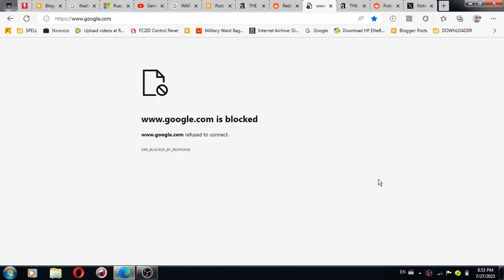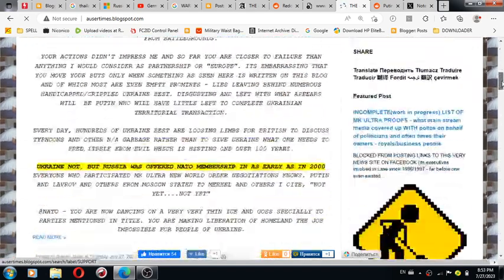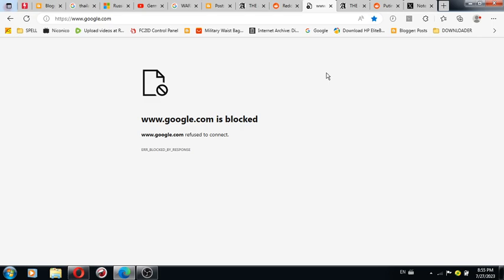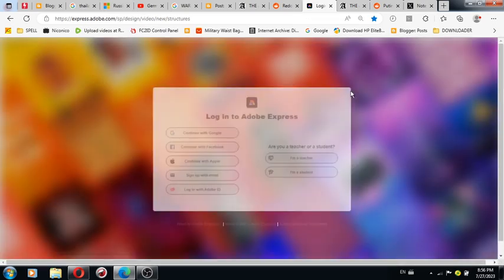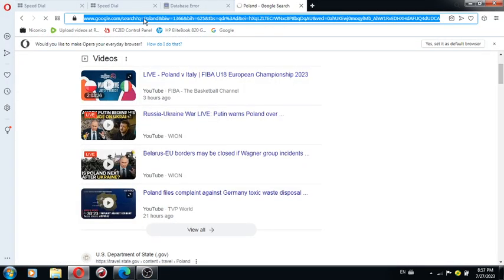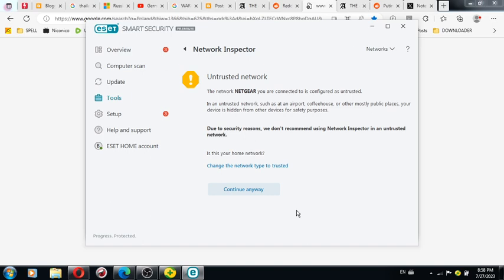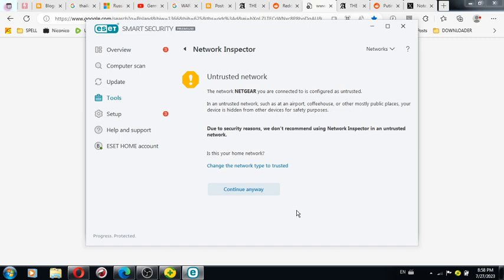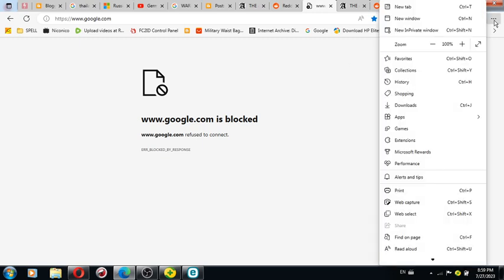1 of 2 Its not even difficult to point out where cyber attacks and how are from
JUST AS THE CASE WAS WITH MY MOTHER, POLICE TOOK CREDIT FOR WHAT YOU SEE ON HERE BY BRAINWASHING ME HOW THEY WOULD EVEN STAY AT BERGERS OF PETERLIN FAMILY OR OTHER NEIGHBORS TO DO EXACTLY AS IS SEEN HERE AFTER MIROSLAV BERGER TOO INITIATIVE IN WHAT MY RIGHT TO INTERNET IS.